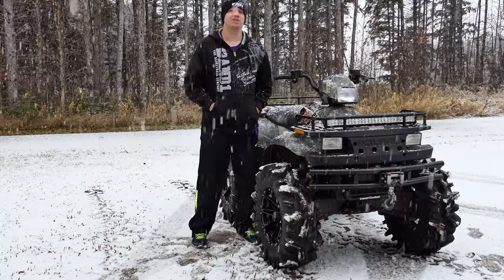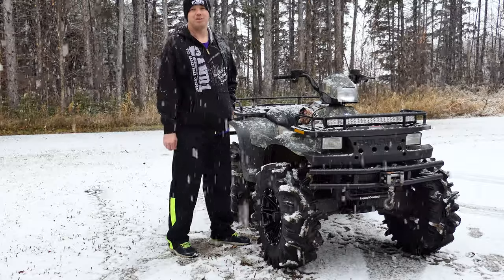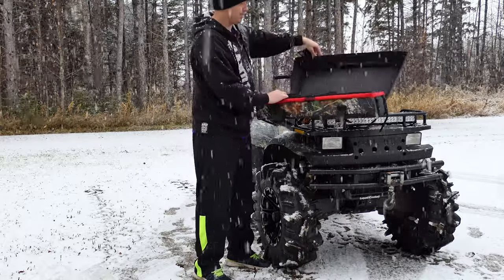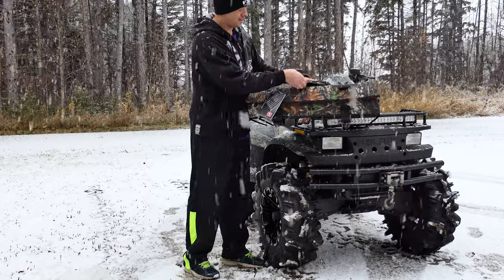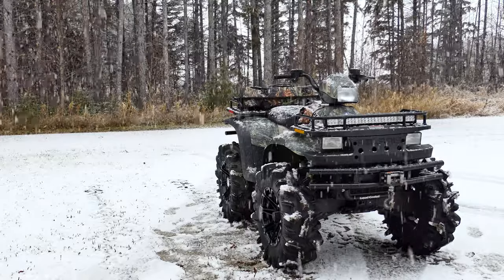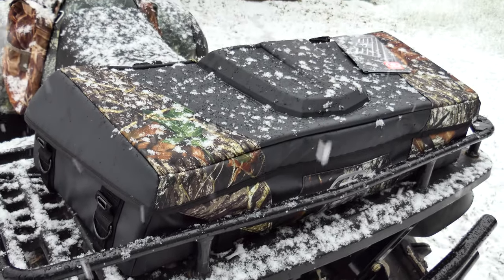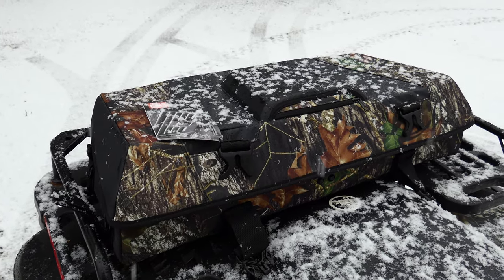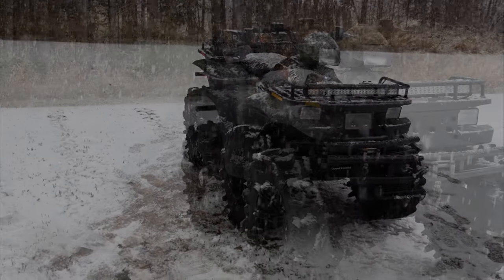A Must have ATV accessory! Ogio Burro Rack bag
So after scouring the internet in search of the perfect ATV accessory I finally found one that I really like and decided to make a video for all of you to watch and enjoy. Every ATV owner really should own some type of rack bag no matter the manufacturer or maker, style, etc. It allows you to carry extra clothes, food, tow ropes, tools, survival items, really anything that can fit inside of it.
In this video we will take a look at the OGIO Burro rack bag which you can buy from Ebay by clicking the

Sedona Mudda Inlaw (28x10-14)

Sedona Mudda Inlaw (30x10-14)

Sedona Mudda Inlaw (32x10-14)

Panasonic FZ2500 used to film this video